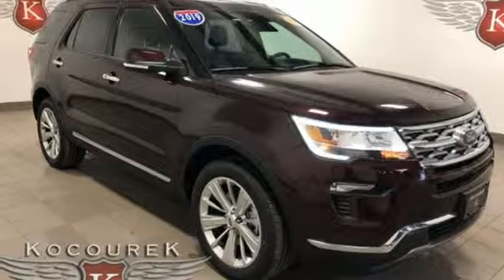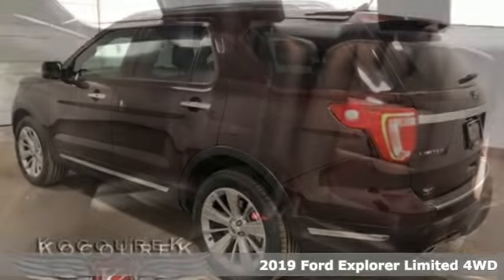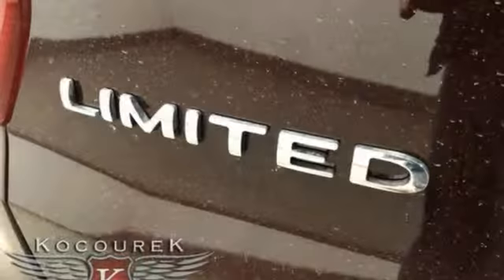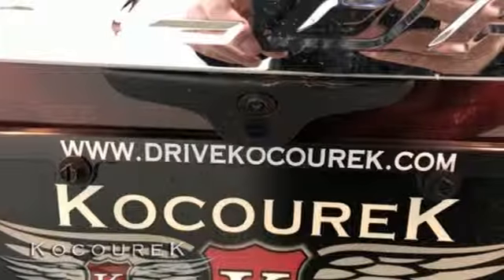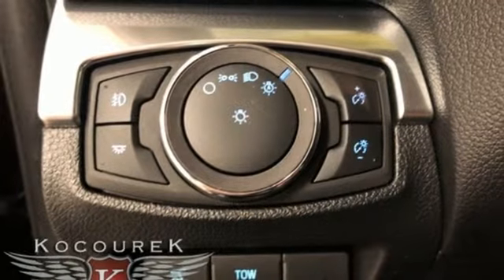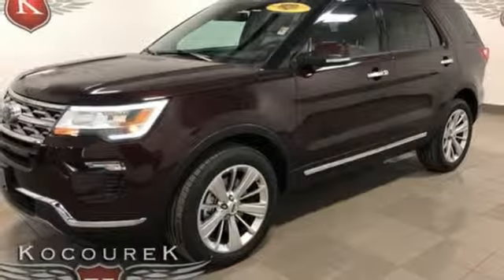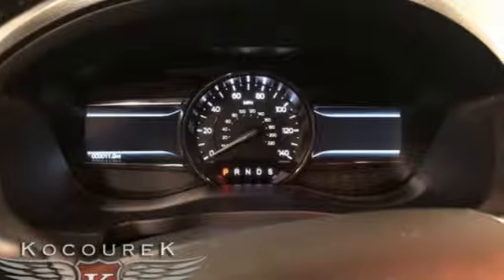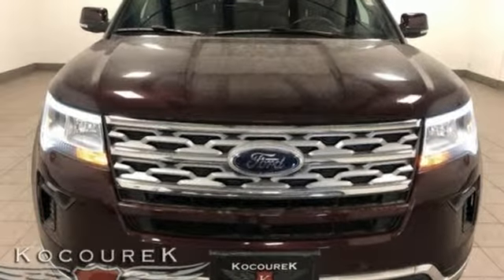New 2019 Ford Explorer Wausau, WI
Year: 2019
Make: Ford
Model: Explorer
Trim: Limited
Engine: 3.5L V6 Ti-VCT
Transmission: 6-Speed Automatic
Color: Red
Interior: Ebony Black
Stock #: 0945F
VIN: 1FM5K8F80KGB35951
2019 Ford Explorer Limited Burgundy Velvet Metallic Tinted Clearcoat 3.5L V6 Ti-VCT NAVIGATION, CHROME WHEELS, LEATHER SEATS, TRAILER HITCH, Bluetooth , Hands-Free, Portable Audio Connection, Premium Audio, 3rd Row Seats, Backup Camea, Keyless Entry, * Multi-zone Climate Control *, * Power Locks *, * Power Windows *, * Cruise Control *, HEATED SEATS, REMOTE START, STABILITY CONTROL, Heavy Duty Trailer Package, Explorer Limited, 3.5L V6 Ti-VCT, AWD, Burgundy Velvet Metallic Tinted Clearcoat, Ebony Black w/Perforated Leather Heated/Cooled Bucket Seats, 2nd Row Bucket Seats w/Power-Assist Fold, Adaptive Cruise Control & Fwd Collision Warning, Auto High-Beam Headlights, Class III Trailer Tow Package, Equipment Group 300A, Ford Safe & Smart Package, Lane-Keeping System, Rain-Sensing Wipers (Front Only). Price includes: $500 - VIN Specific Select Inventory Retail Customer Cash. Exp. 04/01/2019, $2,500 - Retail Customer Cash. Exp. 04/01/2019

Address:
2727 North 20th Ave